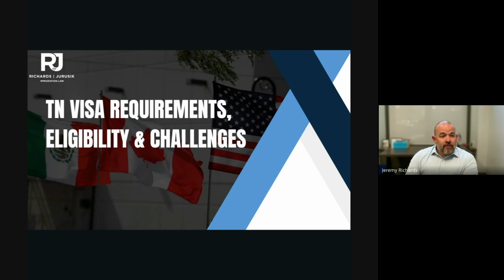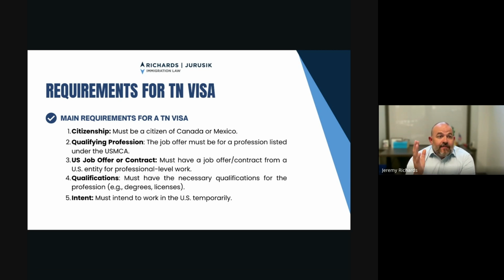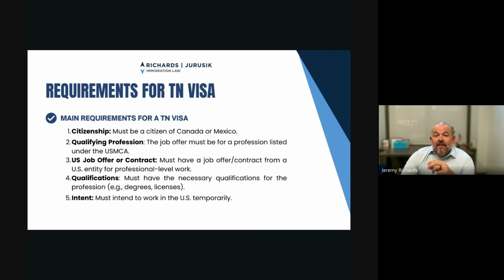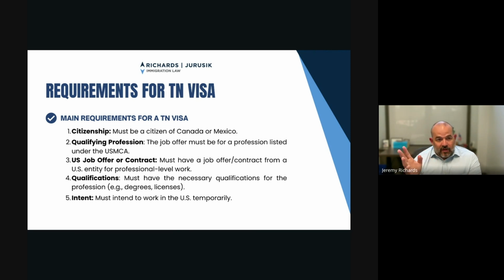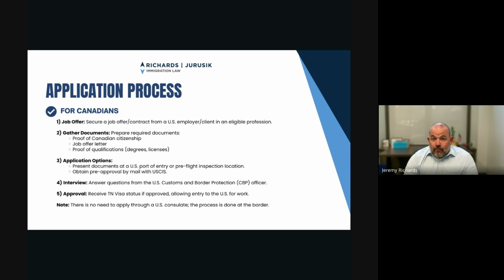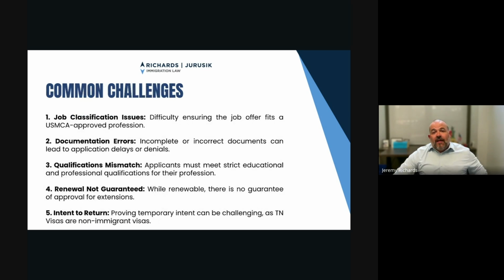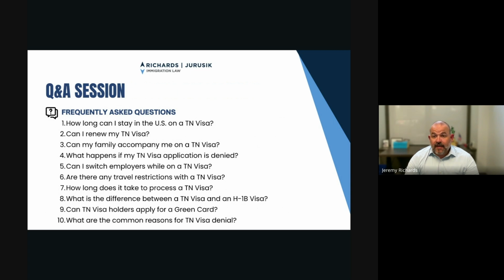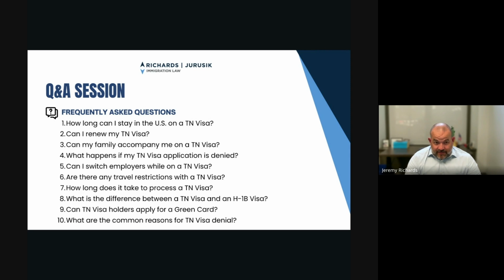Webinar: TN Visa Requirements, Eligibility and Challenges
In this informative webinar, we delve into the specifics of the TN Visa, covering essential requirements, eligibility criteria, and common challenges. This session provides valuable insights to help Canadian and Mexican professionals navigate the TN Visa application process under the USMCA (formerly NAFTA).